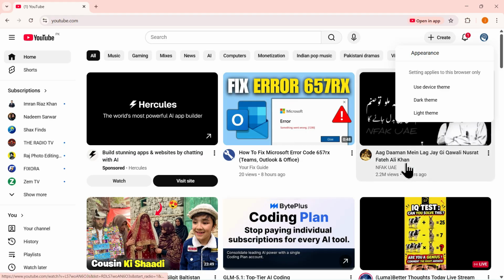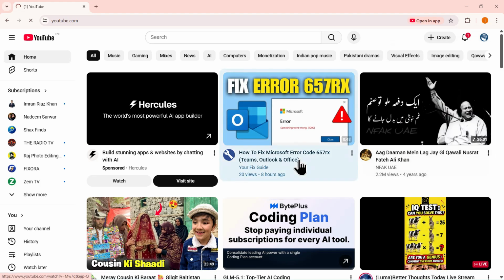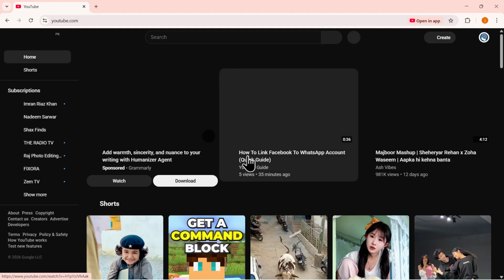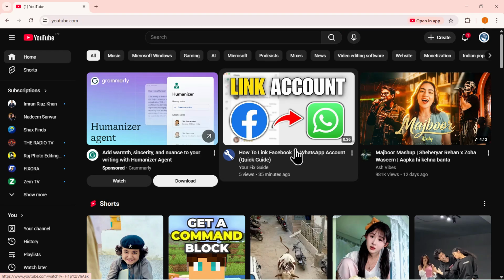How to Enable Dark Mode on YouTube on PC (Step-by-Step Guide)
Enable Dark Mode on YouTube in Browser

Learn how to enable dark mode on YouTube on PC easily. This guide shows you how to turn on dark theme in your browser settings for a better viewing experience, especially at night. Dark mode reduces eye strain and improves visibility while using YouTube on your computer.